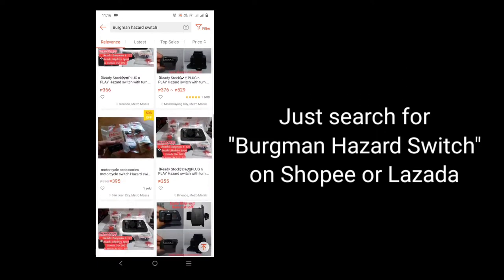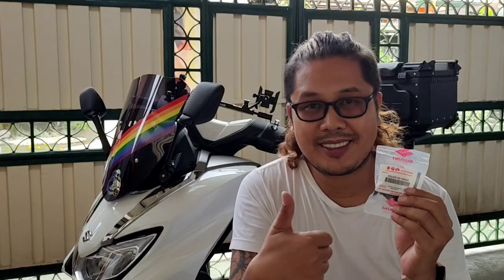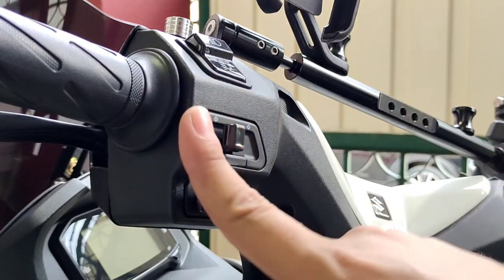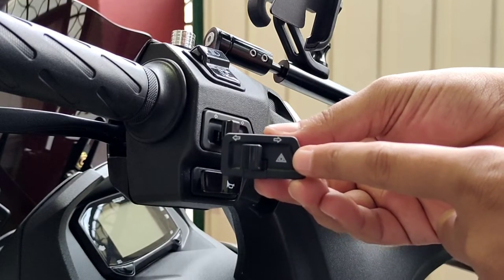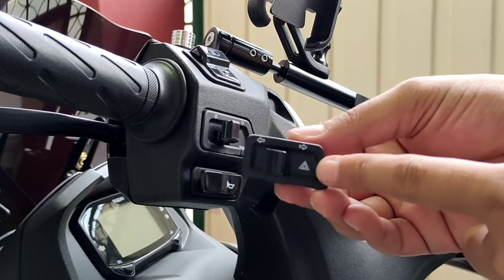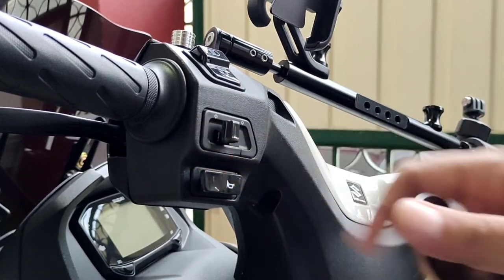Installing a Hazard Light Switch kay Burgy!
This is a quick tutorial on how to replace the signal light switch of a Suzuki Burgman Street 125 with a plug n' play signal light switch with hazard.

LabLab ❤️❤️❤️